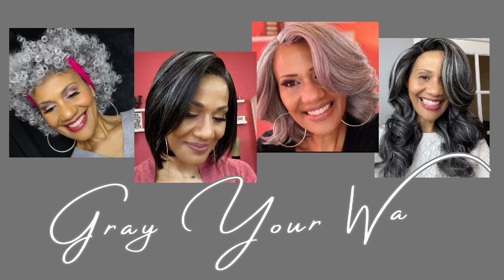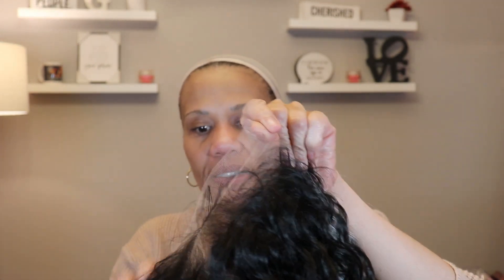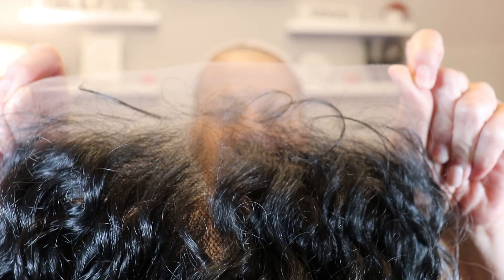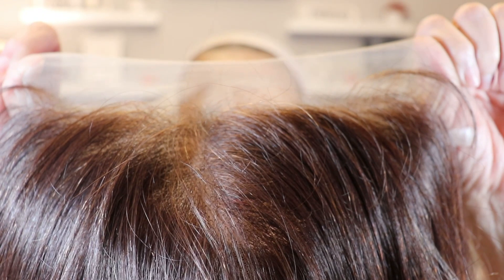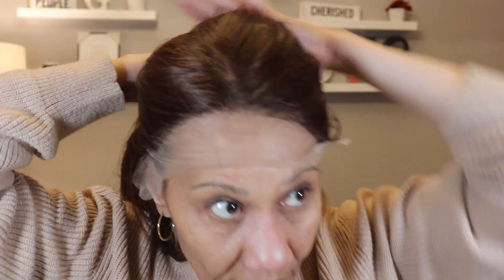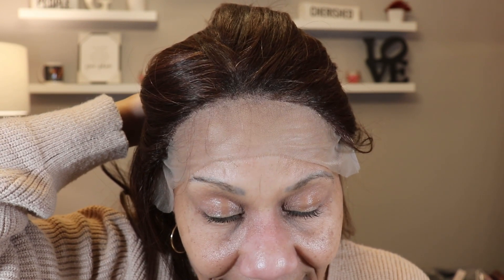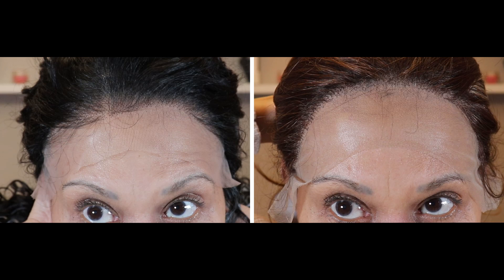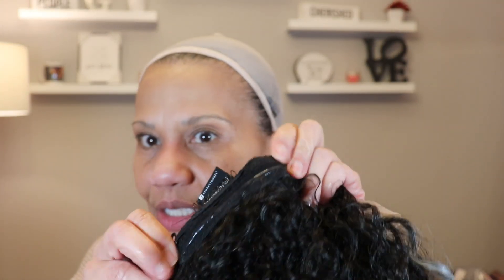SENSATIONNEL BARE LACE UNIT 2 IN SECRET HIGHLIGHT PLATINUM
Wondering what all the fuss is about? Me too, so I decided to review the new bare lace and compare it to What Lace?.

💋💋 WIG SPECS:
Name: Bare Lace Unit 2 13x6
Color: Secret HIghlight Platinum

Follow me on @grayyourway on Facebook, Instagram and TikTok

💋💋 Amazon store